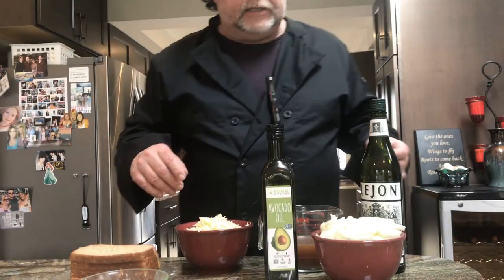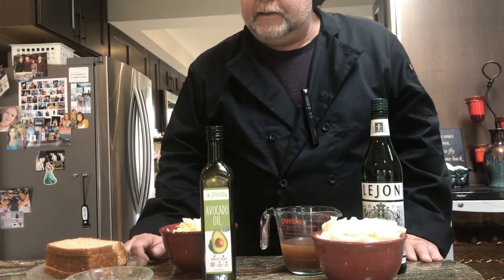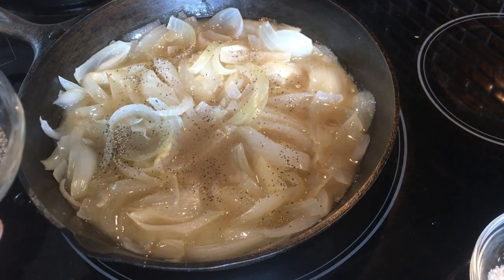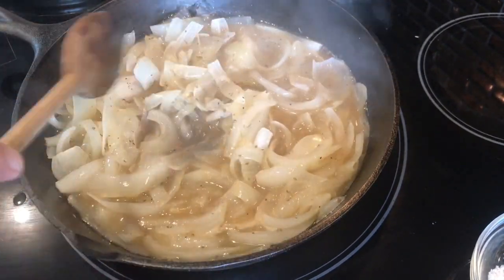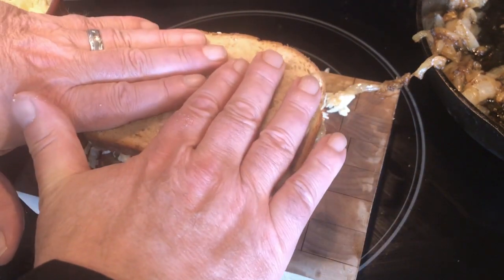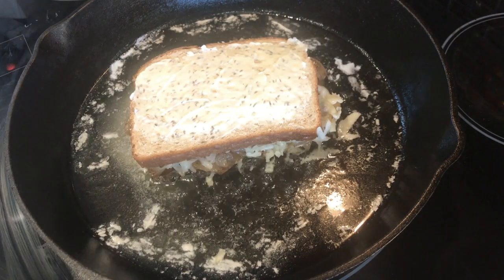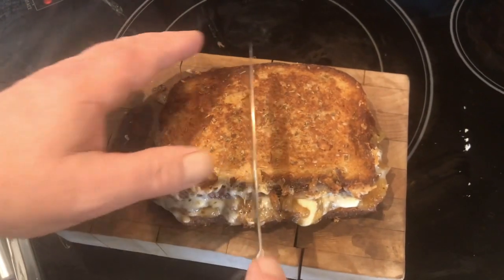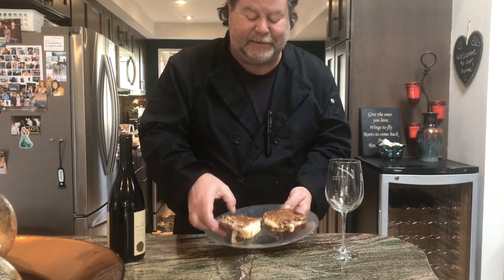How To Make A French Onion Grilled Cheese That Will Change Your Life!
This is the best grilled cheese sandwich you will ever taste. And I show you here how to make it.
Come follow my adventures as I show you I'm passionate about more in life than just real estate.

Watch For The Bloopers At The End Of The Video!

You will need:
 2 cups Gruyere Cheese (shredded)
1 1/2 Sweet Onion (sliced)
1/2 cup Vermouth
1/2 cup Beef Stock
Thyme - dried or fresh (to taste)
 4 Tbsp Unsalted Butter- softened
2 slices bread of your choice

Scott C. Dickinson
Real Estate Broker
Premiere Property Group, LLC